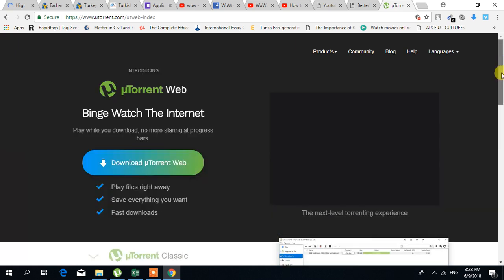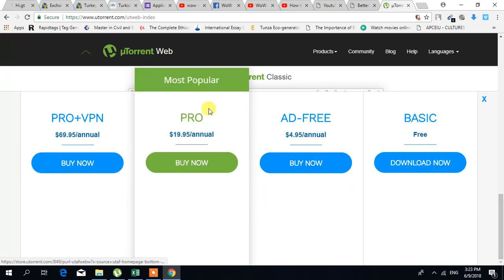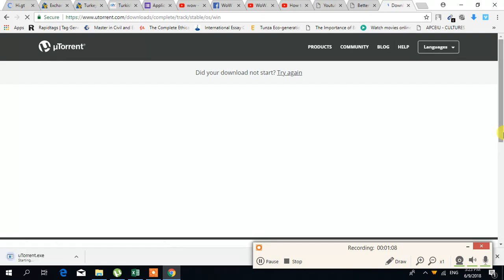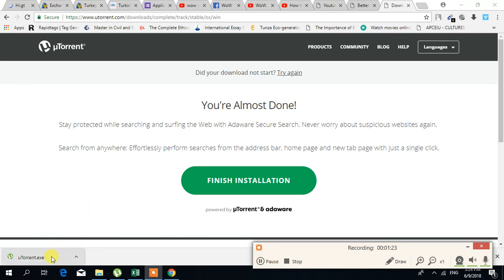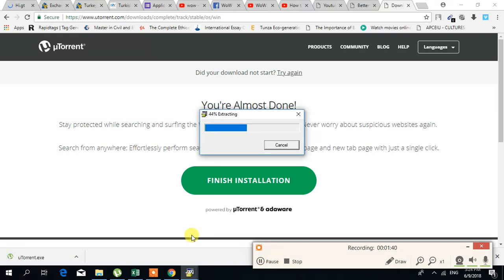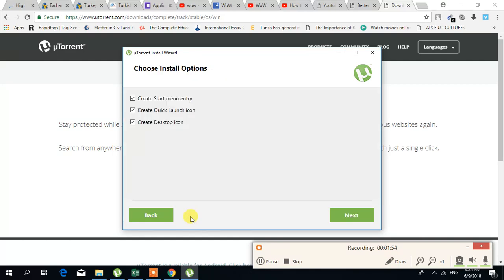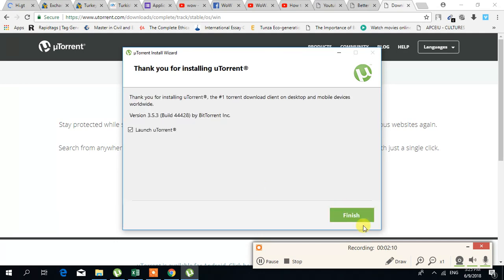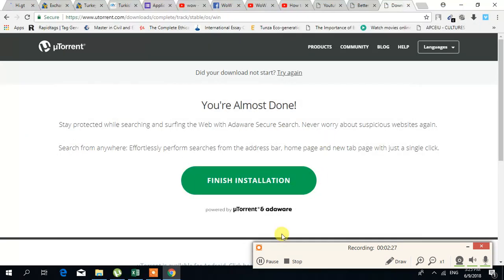How to DOWNLOAD UTORRENT for Windows 7/8/10 | 2000% Easy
In this video I will be showing you one of the most easiest ways to download UTorrent. The method is hassle free and will take only 2 minutes at the maximum.